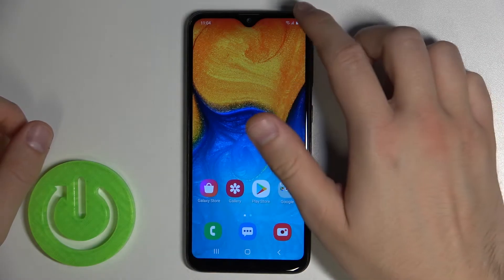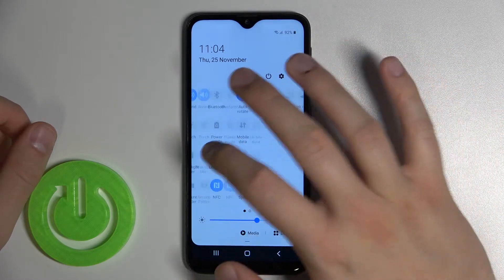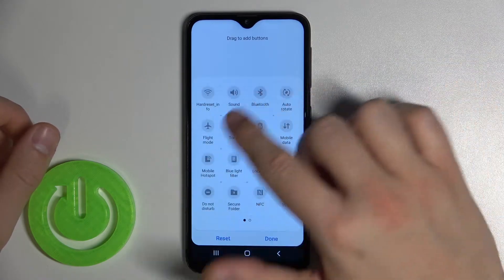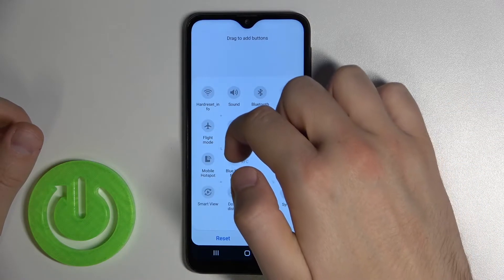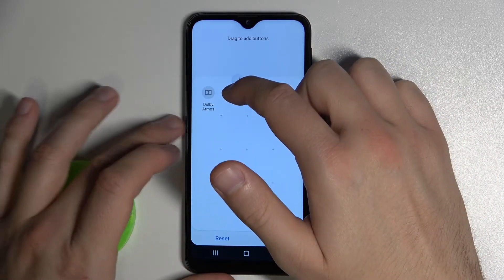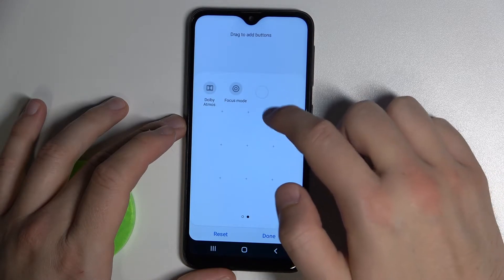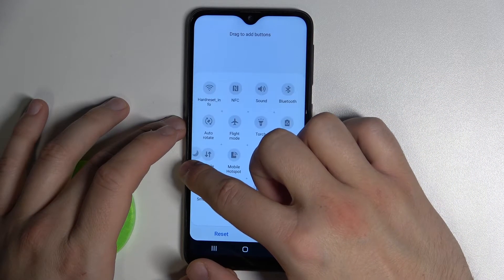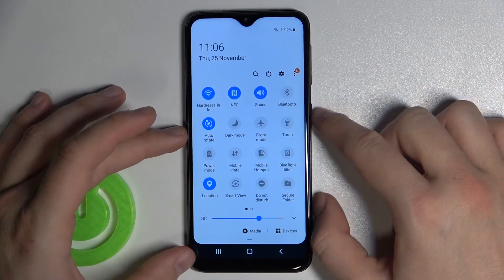How to Adjust Notification Bar Shortcuts on SAMSUNG Galaxy A20e – Add Options to Upper Bar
Learn more information about SAMSUNG Galaxy A20e:
Hi there! In today’s video we’re going to show you a very useful and interesting feature on your SAMSUNG Galaxy A20e. In today’s video we’re going to show you how you can adjust notification bar shortcuts. This will allow you to quickly access different features on your SAMSUNG Galaxy A20e in the upper bar. So if you wish to learn how you can adjust notification bar shortcuts, all you need to do is just watch this short tutorial to the end, follow the instructions provided by our specialist and try to perform this operation on your SAMSUNG Galaxy A20e.

How to personalize shortcuts in SAMSUNG Galaxy A20e? How to customize the shortcuts panel in SAMSUNG Galaxy A20e? How to personalize notifications in SAMSUNG Galaxy A20e? How to set up notification content I SAMSUNG Galaxy A20e? How to customize Lock Screen Notifications in SAMSUNG Galaxy A20e? How to enable notification settings in SAMSUNG Galaxy A20e?